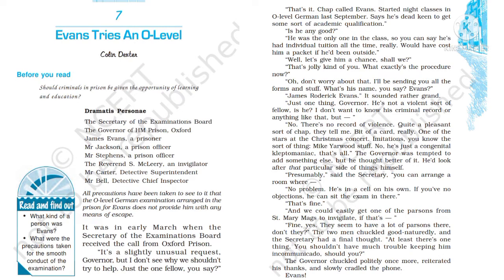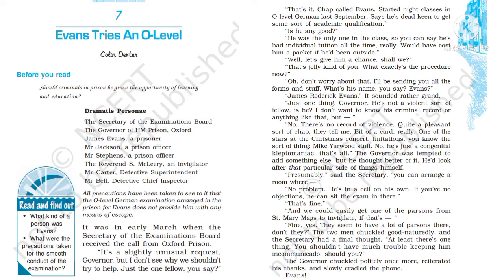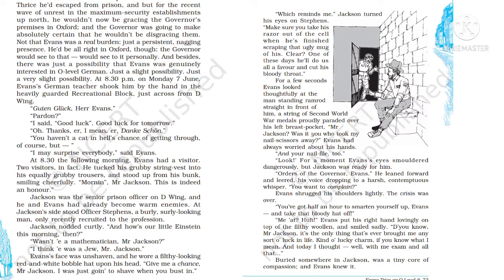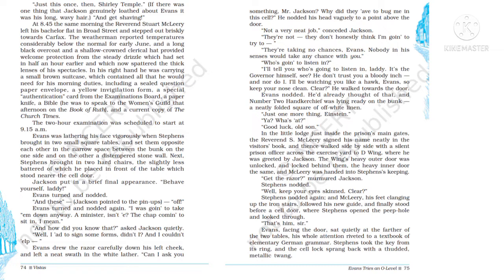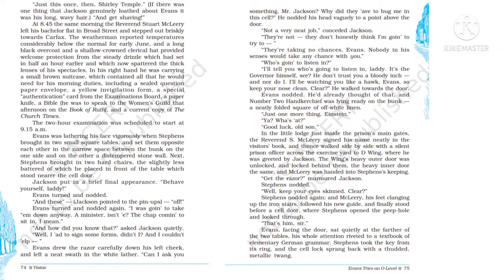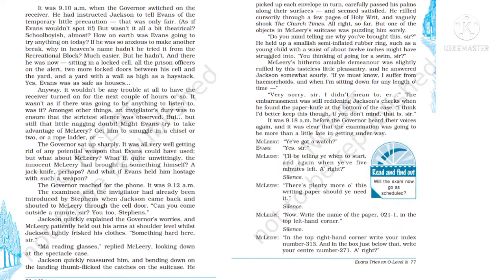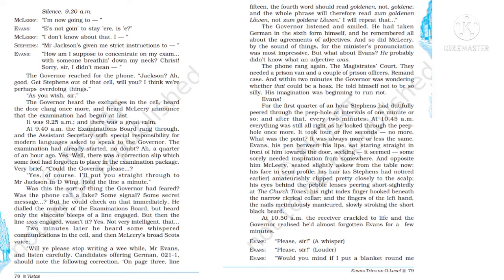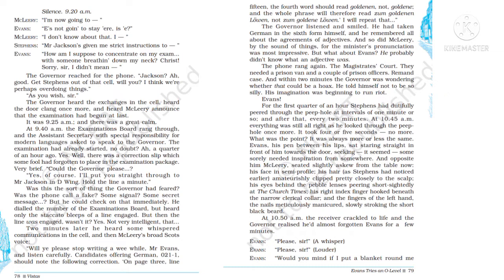Evans Tries an O Level (Part 1) Detailed Explanation Class 12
Evans Tries an O Level (Part 1) Detailed Explanation of the chapter
Class 12 Cbse Ncert Vistas

keep learning 😊✌️❤️